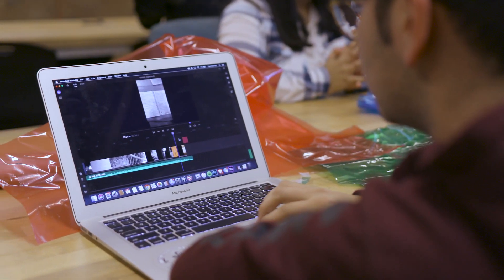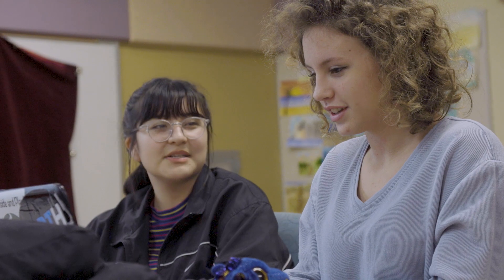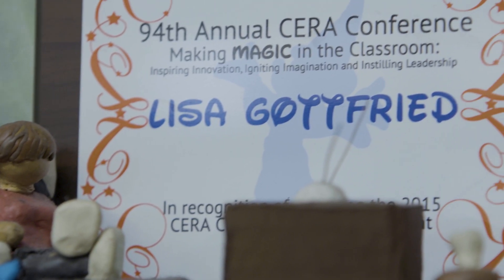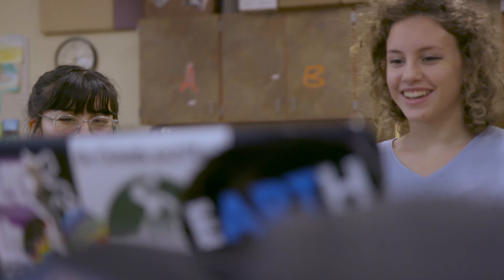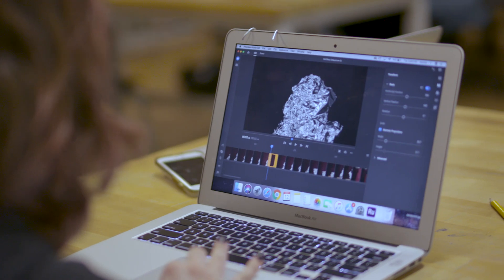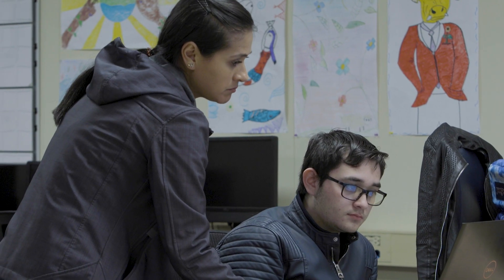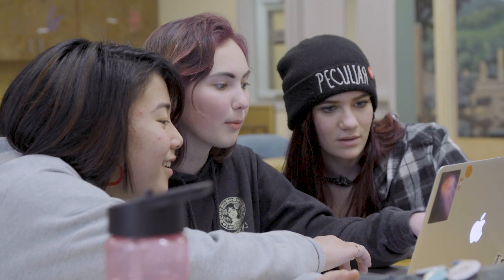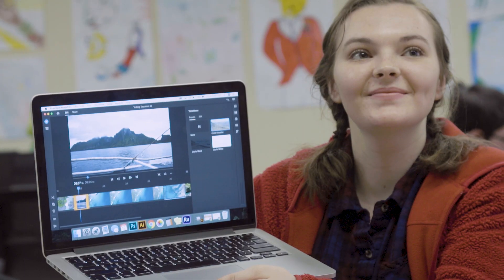Better Learning with Video | Adobe Creative Cloud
New Technology High School (NTHS) students develop a sense of visual literacy and strengthen their visual communication skills by producing their own videos in a variety of educational contexts using Adobe Premiere Rush.